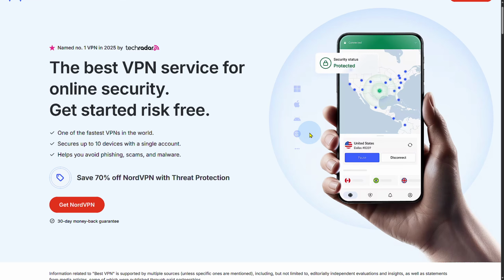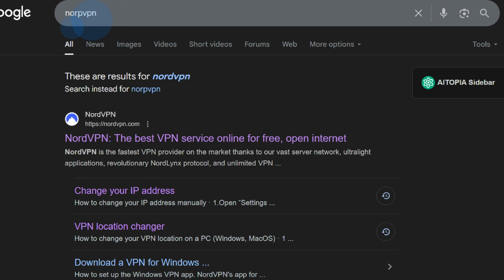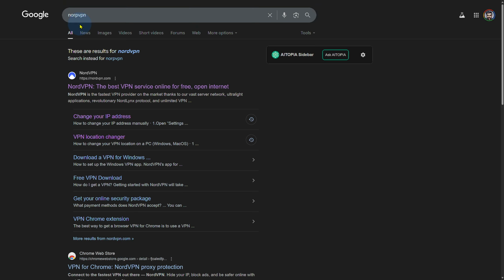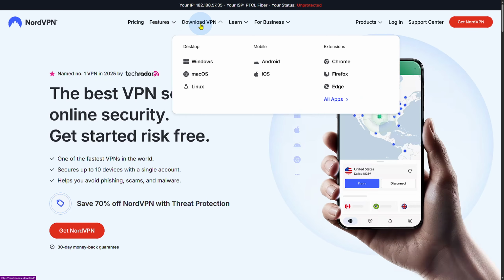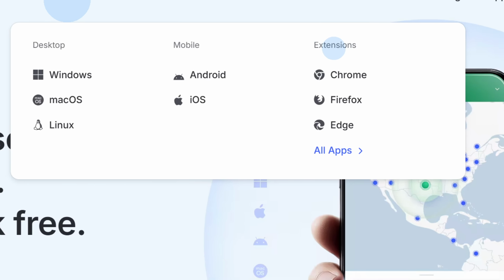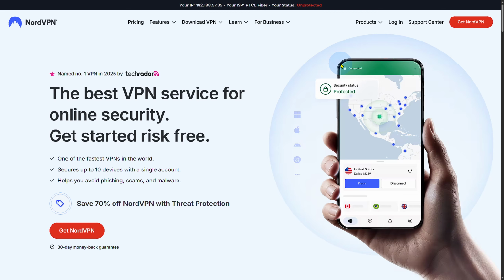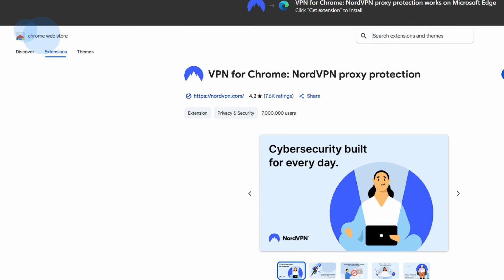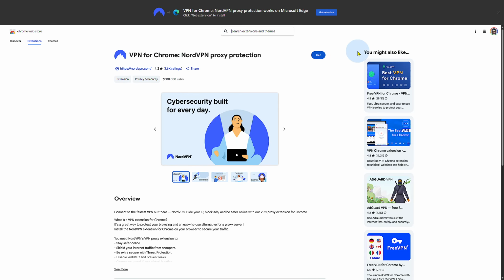How to Add NordVPN Extension to Chrome | 2025 Guide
Can you use NordVPN for free? In this full guide, we answer the common question: can you use NordVPN for free and walk you through all the available options. Whether you're interested in trying NordVPN free trial, using the 30-day money-back guarantee, or just looking for a way to use NordVPN without paying, this video explains everything step by step.

You’ll also learn how to cancel the plan in time to avoid being charged and how the NordVPN refund policy works. If you're comparing free VPNs with NordVPN, we explain the pros and cons so you can make the right decision.

This is a complete guide for beginners who want to explore VPN services, stay secure online, and protect their data—without spending money up front. Watch till the end to learn how to test NordVPN free and decide if it’s the right VPN for you.

✅ How to use NordVPN without paying
✅ Activate NordVPN money-back guarantee
✅ Compare free VPNs with NordVPN
✅ Safe and secure browsing tips